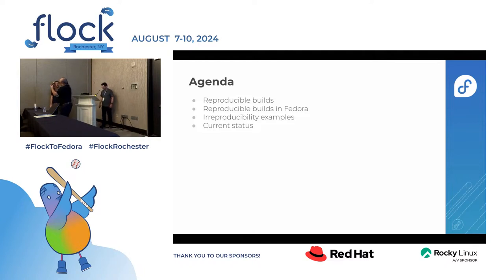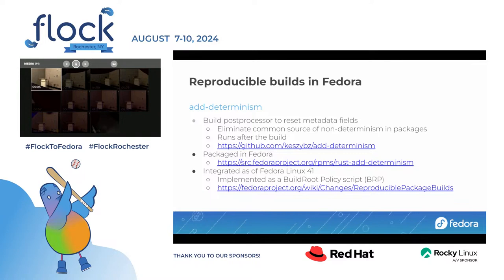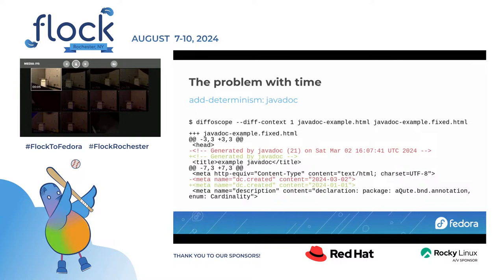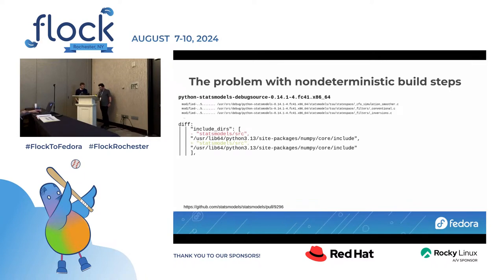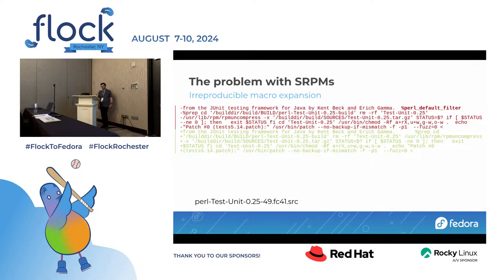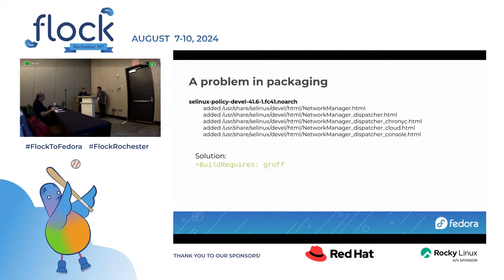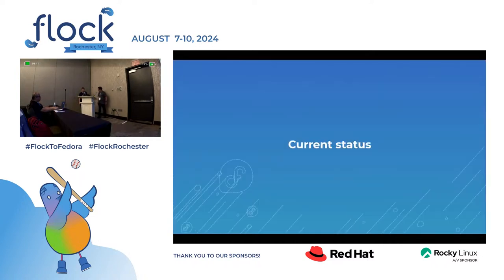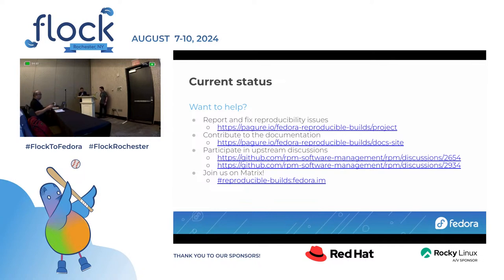Flock 2024 Reproducible builds in Fedora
"Reproducible Builds" mean the build process is fully deterministic: given a build definition, anyone can independently repeat the build on their own system and get an identical result.

Two reasons why this is useful:
- independent rebuilds increase trust in the build infrastructure,
- development is easier. Checking for reproducibility exposes various bugs, for example packaged temporary files or noarch packages with file paths dependent on the architecture.

This talk will discuss:
- changes to the build tools like rpm
- changes to build configuration, for example clamping of mtimes to `$SOURCE_DATE_EPOCH`
- fixes in packages to not introduce randomness in any build artifacts
- post-build cleanups done to normalize non-deterministic bits (static libraries, Python pyc files, Java jar and javadoc files)
- F41 Change to introduce a general post-build cleanup tool

If we fix general issues that affect broad classes of packages, we expect build reproducibility for 80+% of packages. The goal is to have 100% of packages reproducible. We'll discuss the current state and what needs to be done.

This talk was originally presented at Flock 2024 in Rochester, NY by Zbigniew Jędrzejewski-Szmek, and Davide Cavalca.